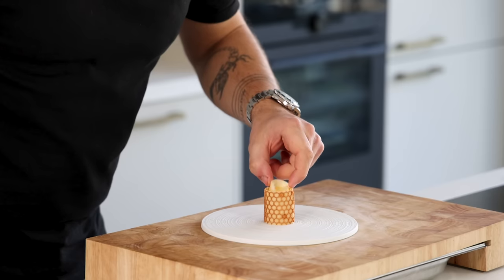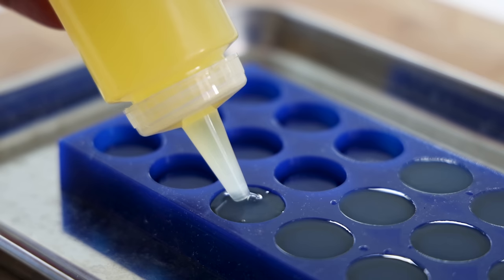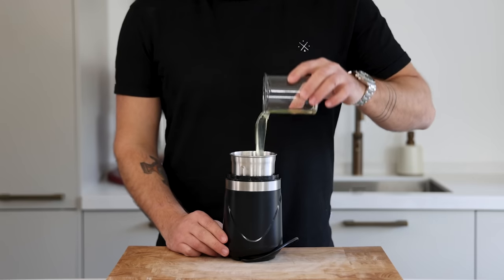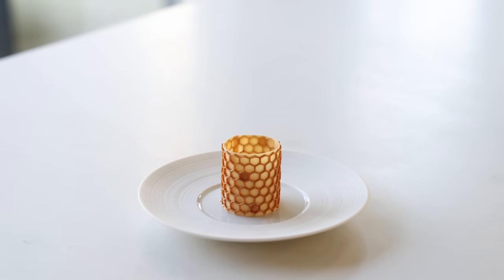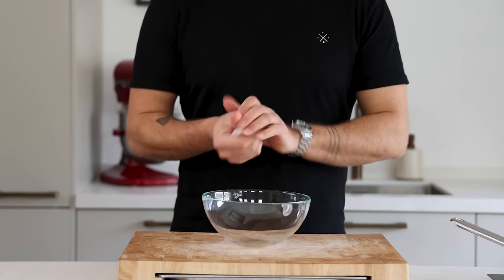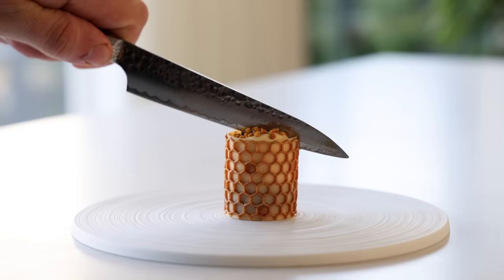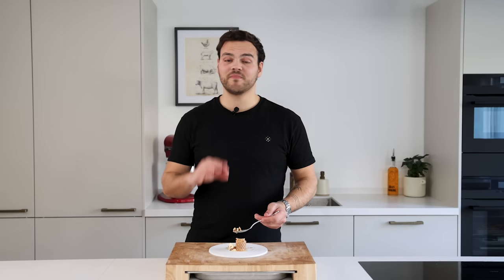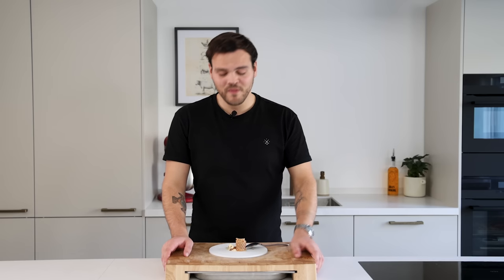The perfect honey dessert! Honeycomb with yoghurt & praline | Fine dining pastry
Hey guys! Today we’re going to make the perfect honey dessert! It’s a honey tuille filled with a honey pastille, a almond praline, a yoghurt foam and some delicious honey comb. All great recipes, so enjoy guys!